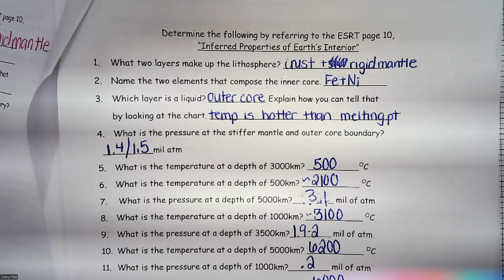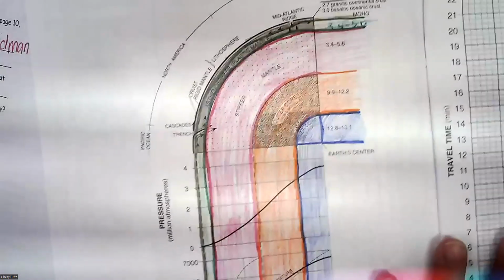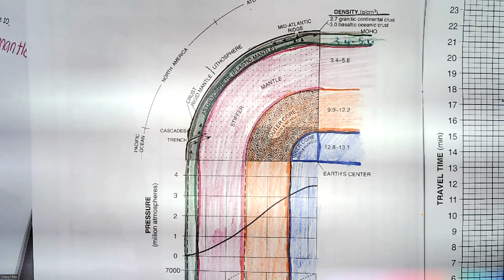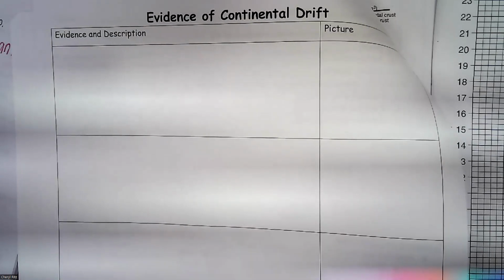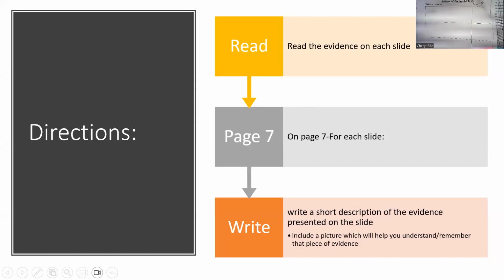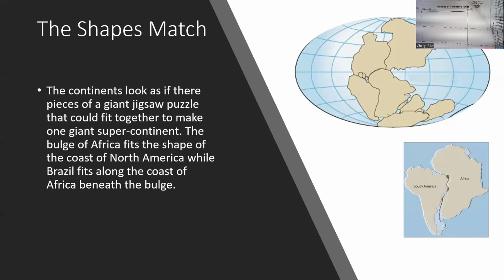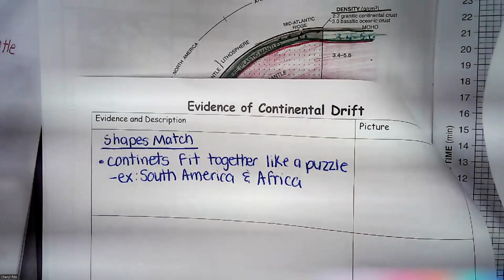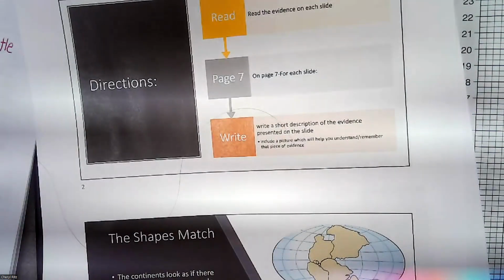Thursday December 7th